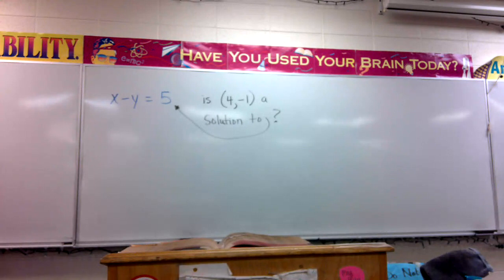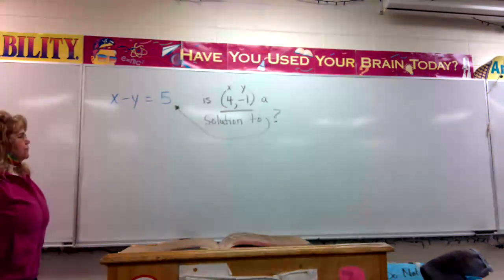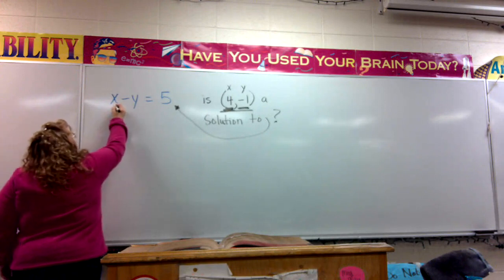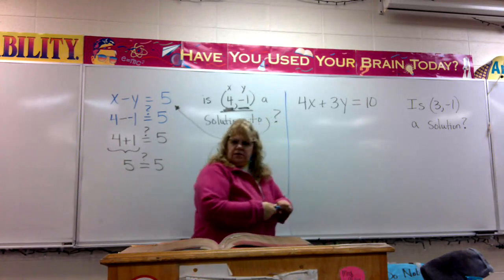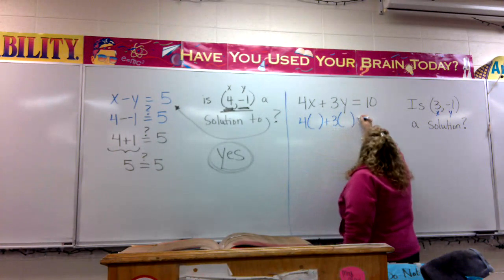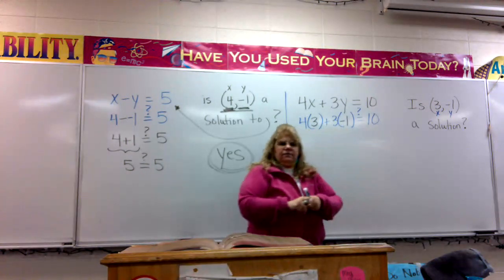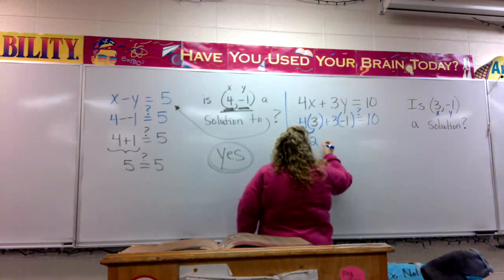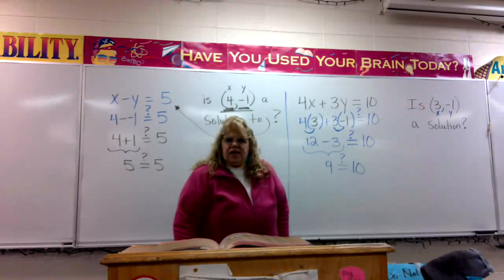March 22, 2021 Algebra I Section 8.1 Equations in Two Variables